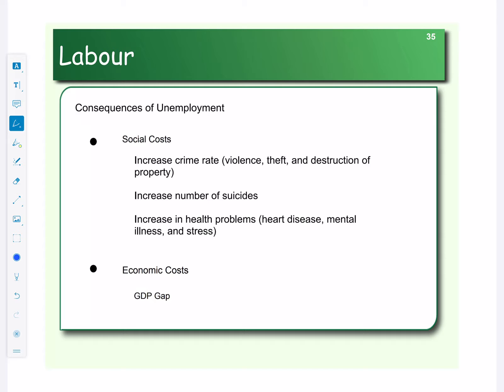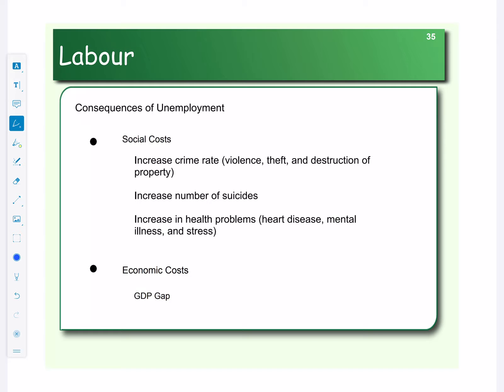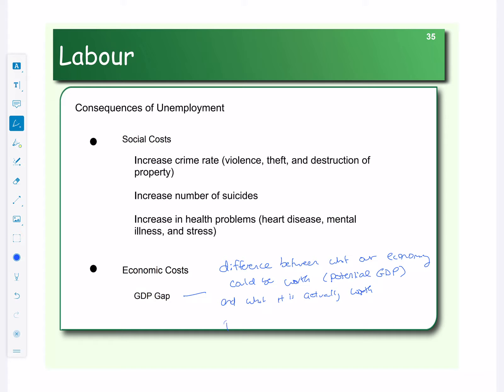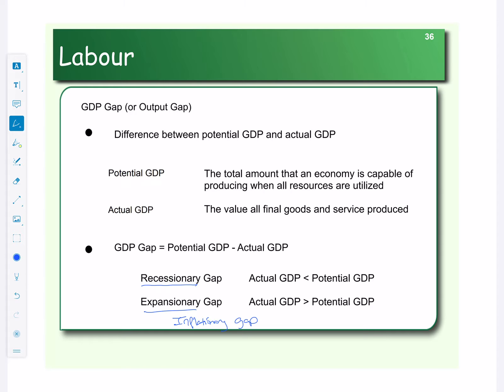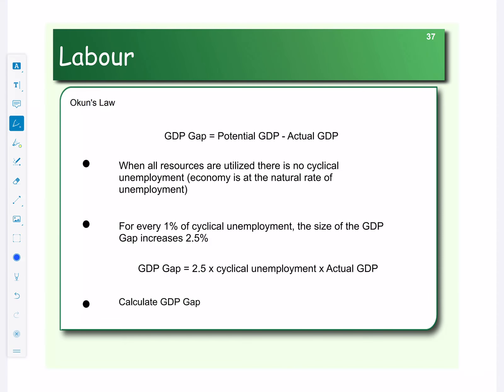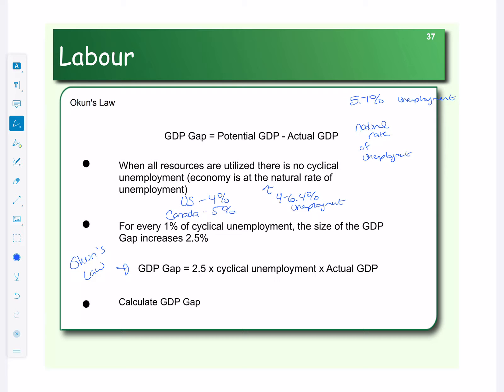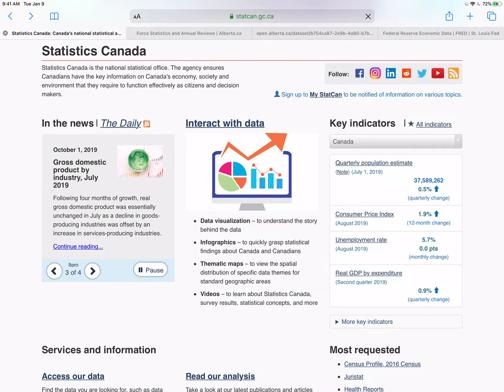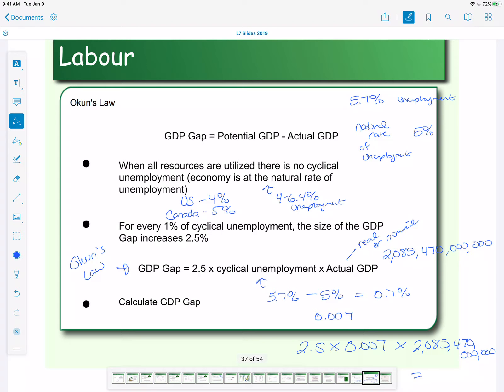Okuns Law and GDP Gap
CORRECTION: 2.5 x 0.007 x 2,085,470,000,000 = 36,495,725,000. Which is a potential GDP of  2085 billion +36 billion = 2121 billion or 1.7%